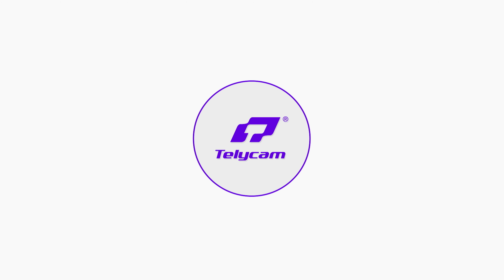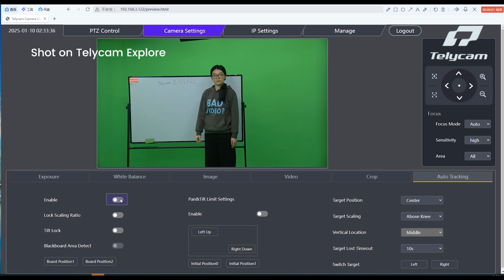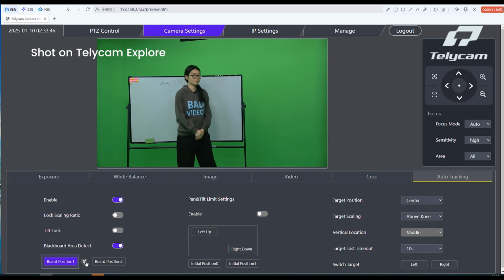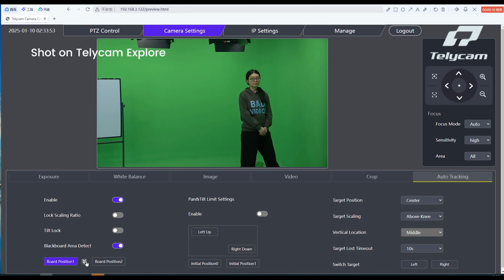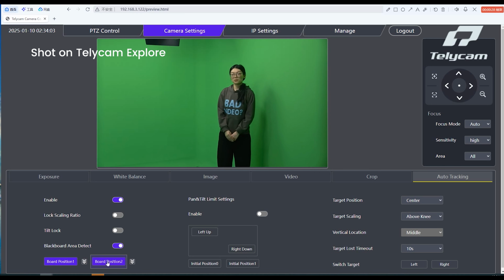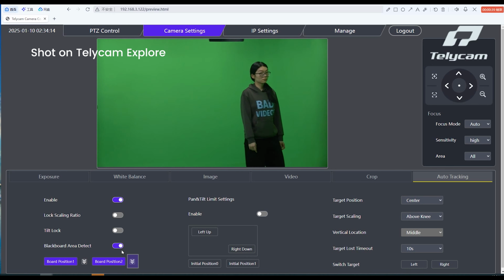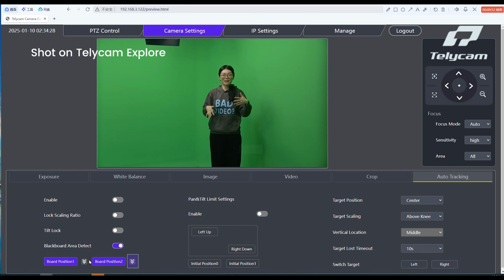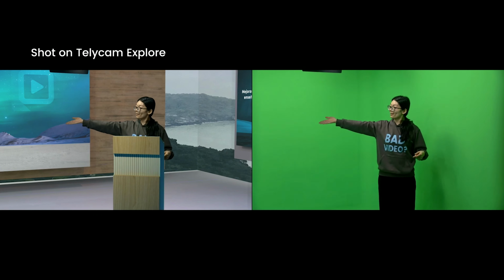Telycam PTZ: How to Use Two Board Areas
Today, we're diving into an exciting new feature: setting up two board areas on the Telycam PTZ camera. This function suits presentations, training sessions, interviews, and more!

In this video, we'll show you step-by-step how to:
Enable auto-tracking and set your first board area.
Configure a second board area for larger stages or podiums.
Use the preset switching feature to seamlessly move between areas.

Learn how to keep your audience engaged by focusing on your content when needed and tracking you when you move. This feature allows for precise camera control, enhancing the viewing experience and simplifying production.

Whether you're teaching, presenting, or conducting interviews, the Telycam PTZ camera with two two-board area setup will elevate your video content.